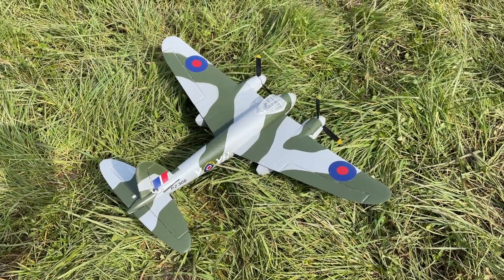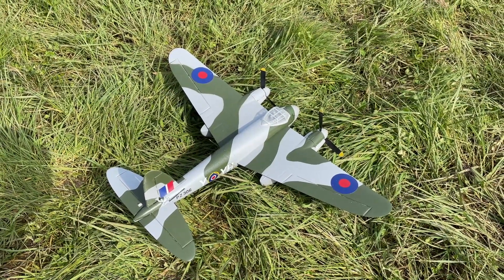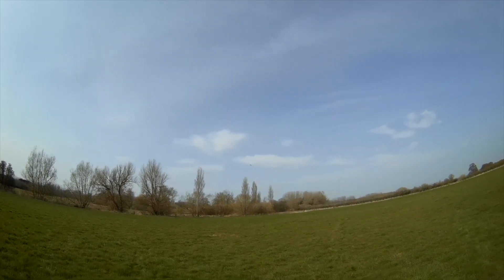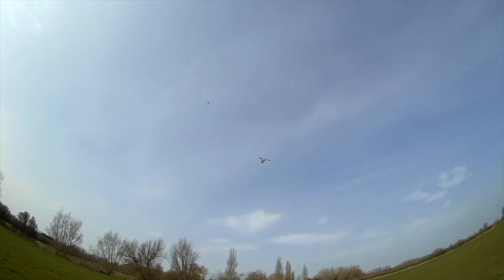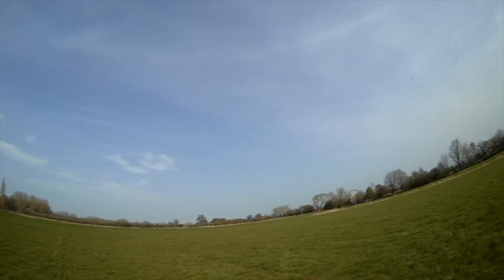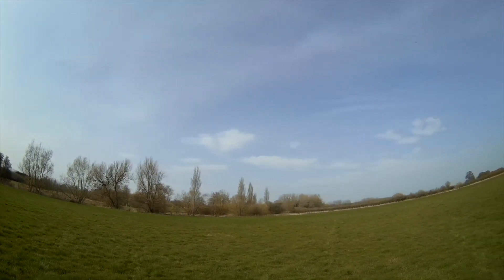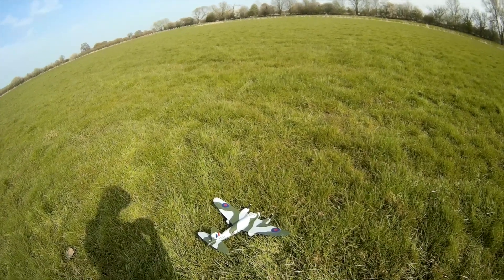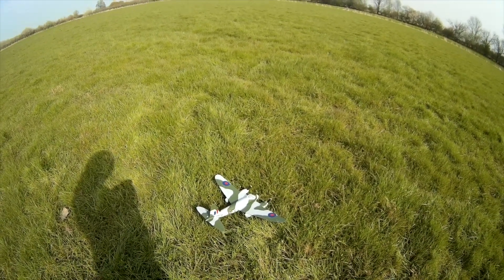Parkzone UMX Mossie flight two 28-3-22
The second, and rather more successful flight on that day back in March, after some tweaking and fiddling. I think it's now flying as good as it ever will.